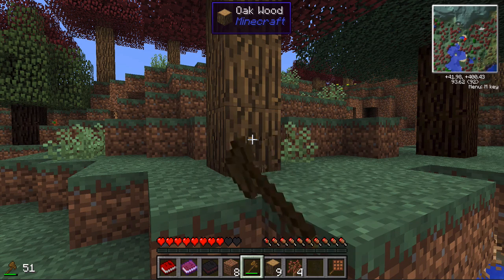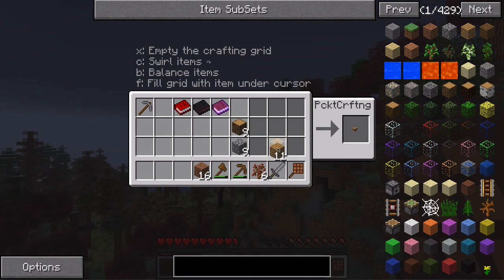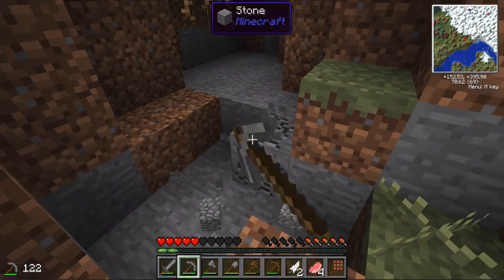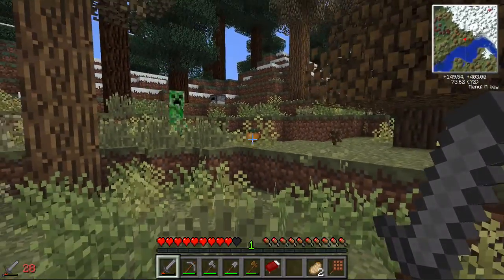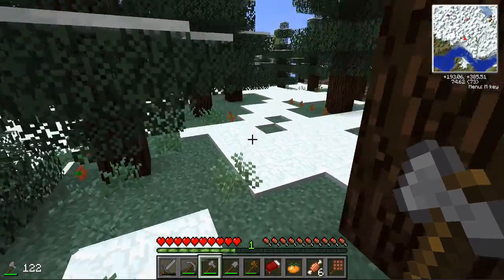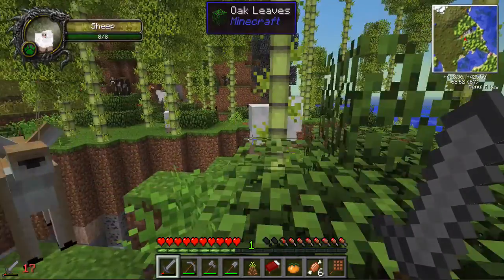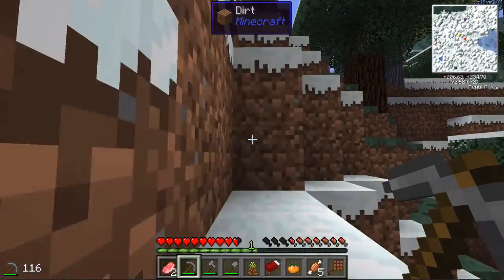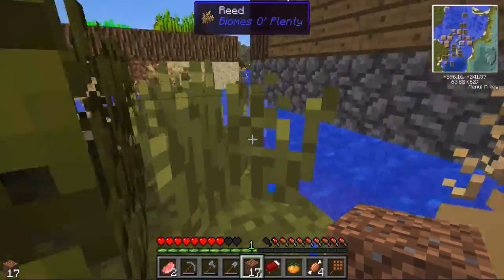Part 1 Monster FTB Mod Pack Starting Tutorial - Spawn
Part  Minecraft Modded Let's Play -  w/ SonOfAnEnderDragon
Part  Minecraft Tale Of Kingdoms Modded Let's Play -  w/ SonOfAnEnderDragon
The  Mod: A Minecraft Mod Review w/ SonOfAnEnderDragon
Part  Minecraft Hunger Games -  w/ SonOfAnEnderDragon
- Minecraft Mini-Game w/ SonOfAnEnderDragon
- Minecraft Tutorial w/ SonOfAnEnderDragon
Part  Let's Play on Minecraft Pocket Edition PE -  w/ SonOfAnEnderDragon
Part  Mapped Pocket Edition PE Minecraft -  w/ SonOfAnEnderDragon
Part  Scavenger Craft Series Minecraft -  w/ SonOfAnEnderDragon
Part  Creative PE Minecraft Pocket Edition -  w/ SonOfAnEnderDragon
Part  Friends Playing Minecraft Pocket Edition -  w/ SonOfAnEnderDragon
Part  Clash of Clans CoC Series -  w/ SonOfAnEnderDragon
Part  FTB TechWorld Minecraft Feed The Beast w/ SonOfAnEnderDragon

SERVERS
Moose Valley Hunger Games Server Ip: play.moosevalley.net
Scavenger Craft PvP Server Ip: scav.tv